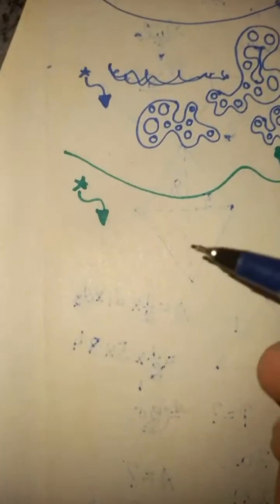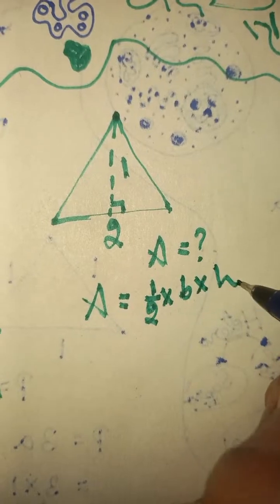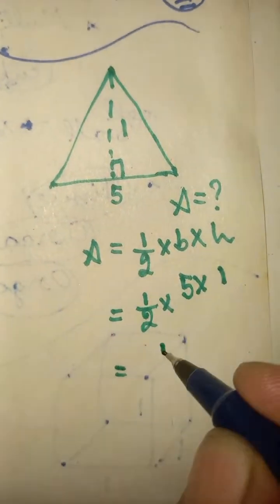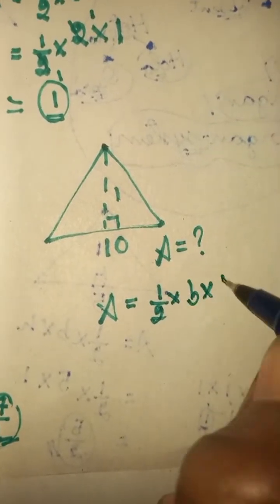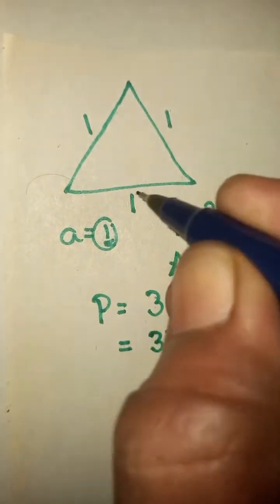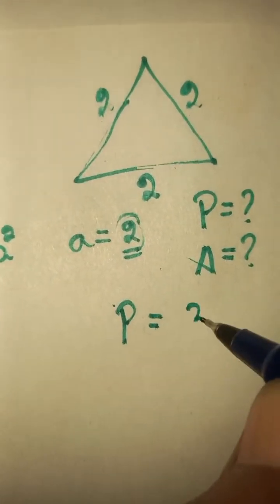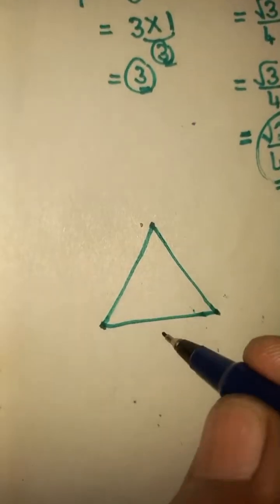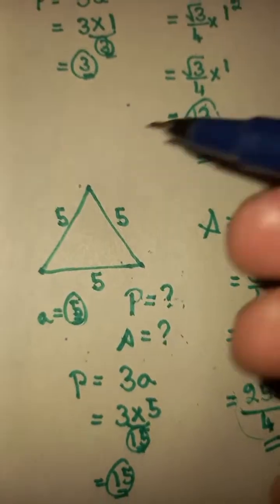Clay maths is live!